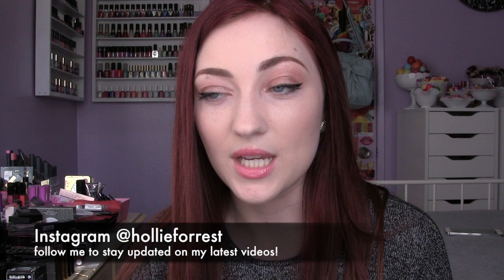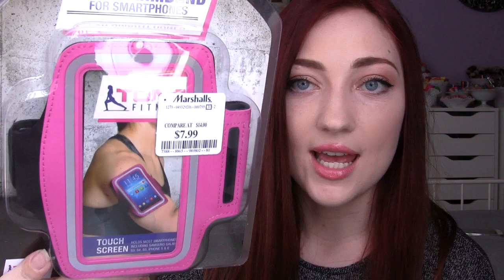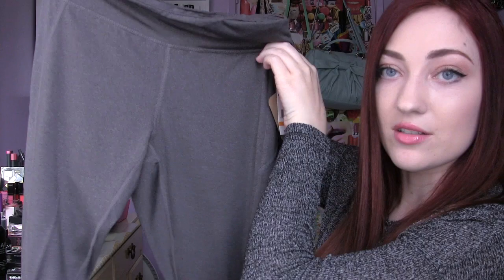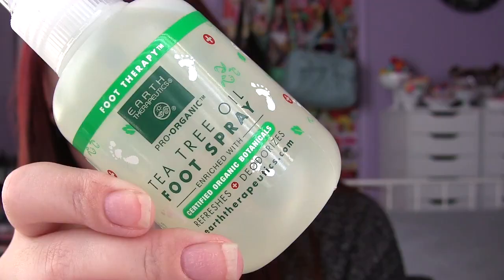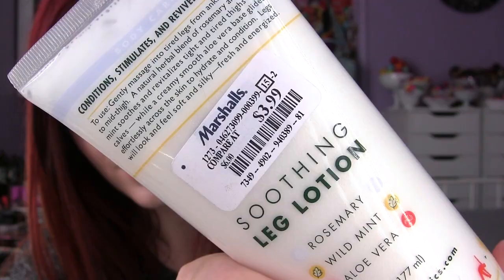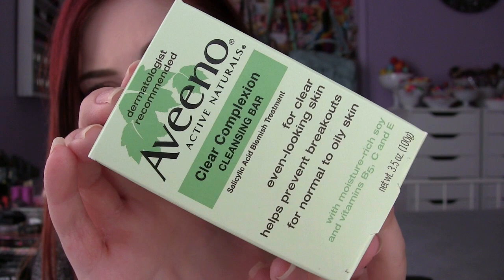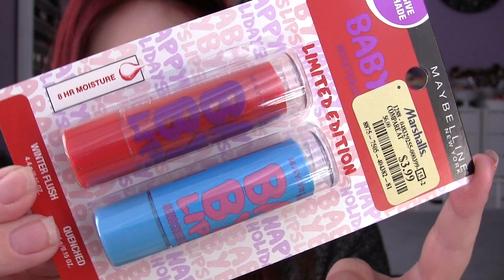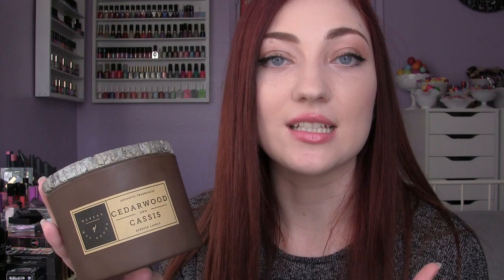MARSHALLS HAUL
Hey everyone!

I love shopping at Marshall's and some of you wanted to see a haul video, so here you have it! I like to go to Marshall's for just about everything, mostly clothes but they also have great deals on house hold items. Hope you enjoyed the haul! :)

Wetnwild Vinyl Collection Palette
L'Oreal Glossy Balm-Ginger Candy
Smashbox Bronzer-Sunkissed Matte
Hard Candy Blush-Punch
Becca Moonstone Highlight

•21

•Dirty Blonde

•Southern California

•L'Oreal Feria Hair Color- R57 Intense Medium Auburn

•Imovie

•Bite Beauty! They are made with high quality food-grade ingredients, and they have tons of beautiful shades to choose from. My favorite shades are Tannin, Pomegranate, & Fig! :)

•I have a blog that I started before YouTube, called 'eating lipstick'. I wanted to have that name in the title of my channel, so I just kind of came up with HollieEatsLipstick.

 I really appreciate all of your support ♥